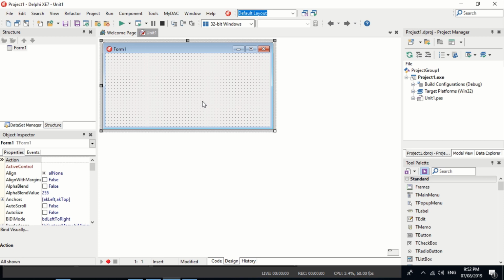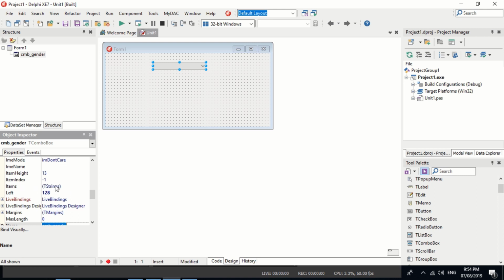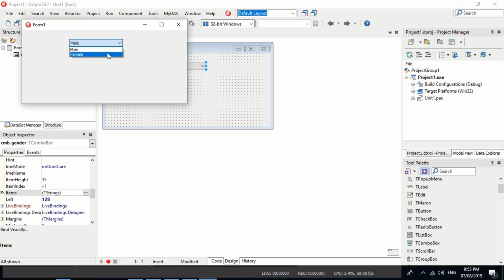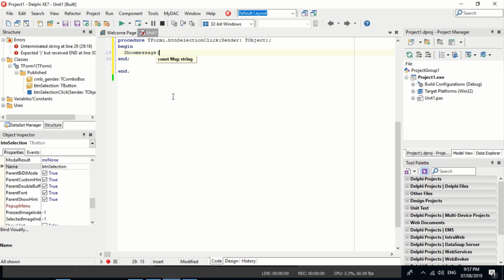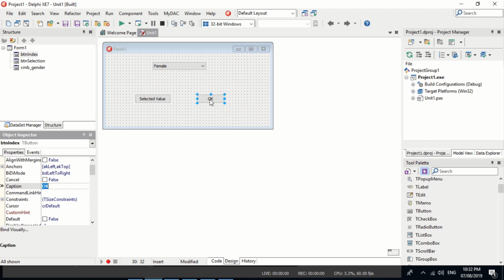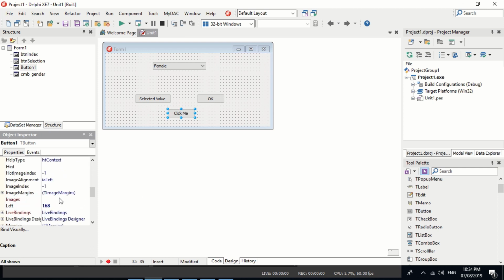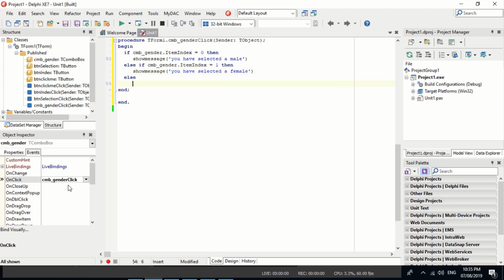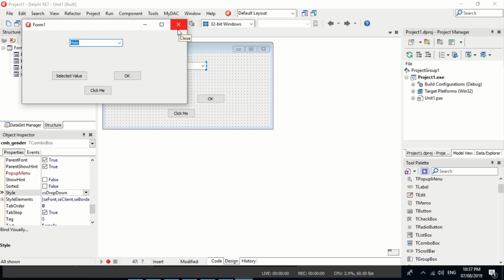Using Delphi Combobox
A simple code in using the Delphi combo box but I highly recommend you watch this video instead which is more advance

If you enjoyed the video, grab me some coffee so I continue making tutorials :)